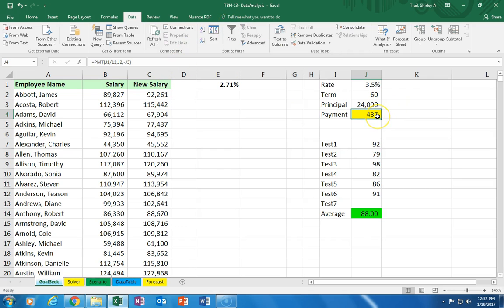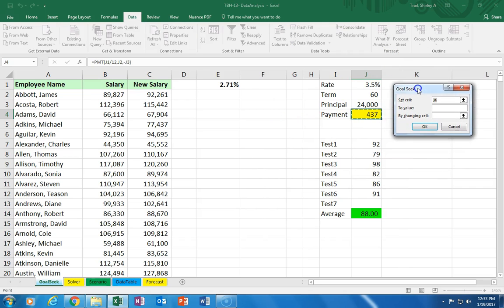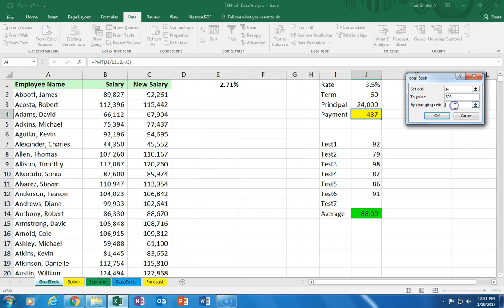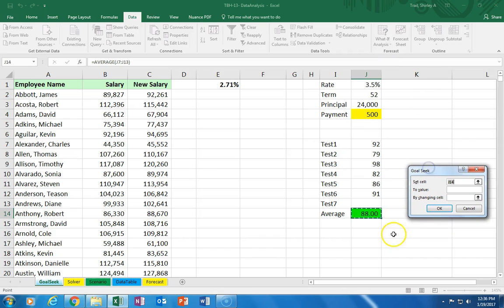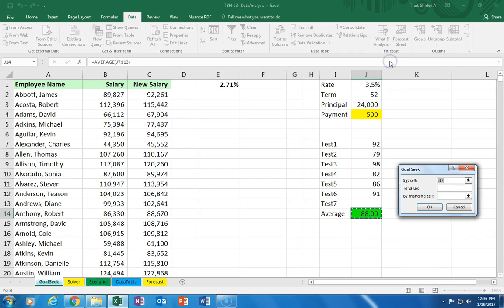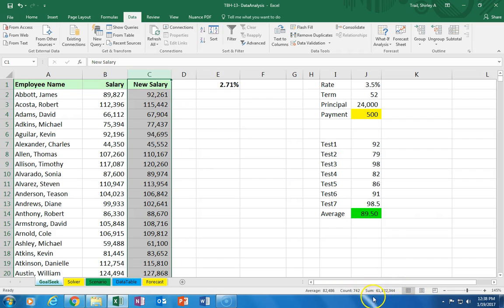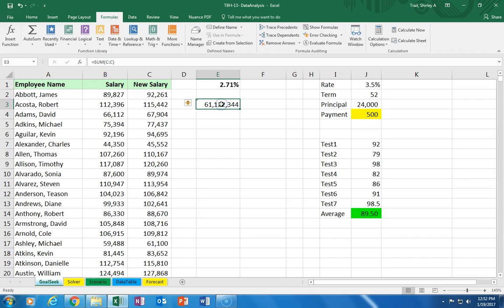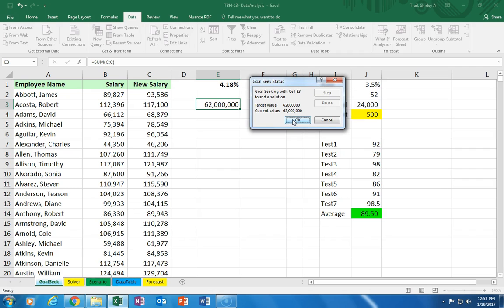M9 Using Goal Seek